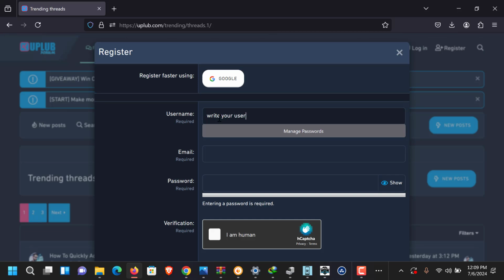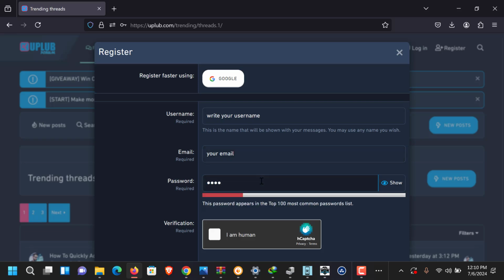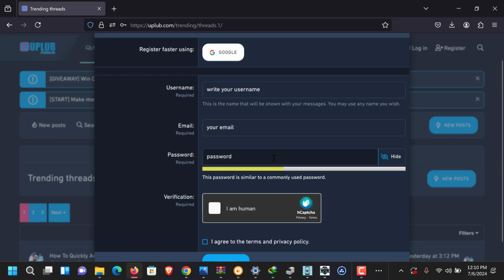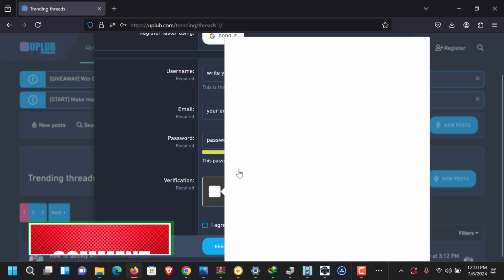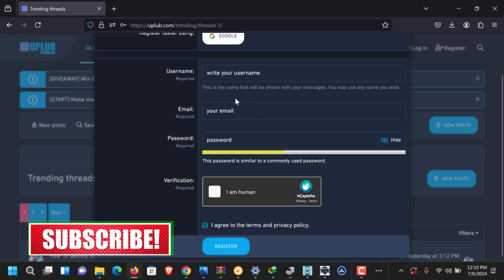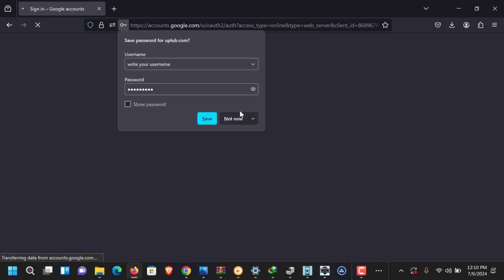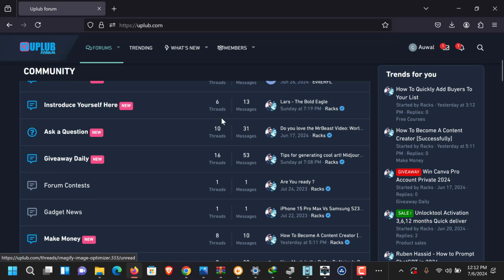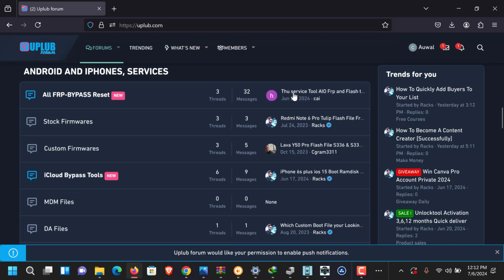[WAIT BEFORE YOU] Register Gsm forum/ How to use GSM FORUM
Register Gsm forum/ How to use GSM FORUM how to create an account on the GSM Forum, a popular online community for mobile phone enthusiasts and tech geeks. Whether you're looking for tips, tricks, or troubleshooting advice, the GSM Forum is the place to be. Let's dive in!

First, let's open up our web browser and head over to the GSM Forum website. The URL is simple: . Once you're there, you'll see the homepage, which looks something like this.

To create a new account, we need to register. Click on the "Register" button located at the top right corner of the page.

Now, you'll be taken to the registration page. Here, you'll need to fill out some basic information. Let's go through this step by step.

First, enter your desired username. This is how other members will recognize you on the forum, so pick something unique and easy to remember.

Next, you'll need to create a password. Make sure it's strong by using a mix of letters, numbers, and special characters. Enter the password again to confirm.

Make sure it's a valid email because you'll need it to activate your account.

Next, we have a captcha verification. This is to make sure you're not a robot. Go ahead and complete the captcha.

Finally, click on the "Submit" button to complete your registration.

Now, check your email inbox for an activation email from the GSM Forum. If you don't see it right away, check your spam or junk folder. Open the email and click on the activation link.

 Great! Your account is now activated. Head back to the GSM Forum website and log in using your new username and password.

And there you have it! You're now a member of the GSM Forum. Feel free to explore the different sections, join discussions, and start posting your own questions or tips.

gsm forum account create,gsm forum,gsm forum register,software dongle update,download panasonic firmware,gsm,gsm from registration,how to register gsm forum,searches related to how to register gsm forum,forum,gsm tutors forum,register gsm forum,register,gsm forum register hindi,register gsm forum ! gsm from registration a2zn,how to register gsm forum by smart software king,forum gsm account creation,to register gsm forum ! gsm from registration a2zn,register forum